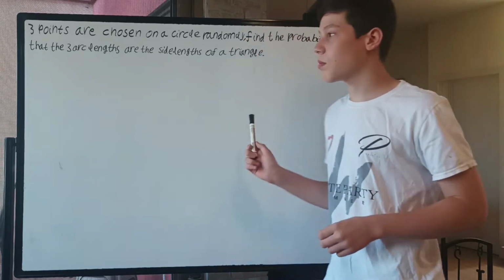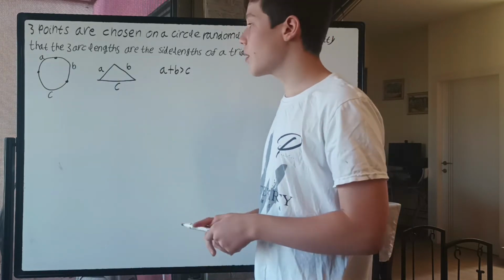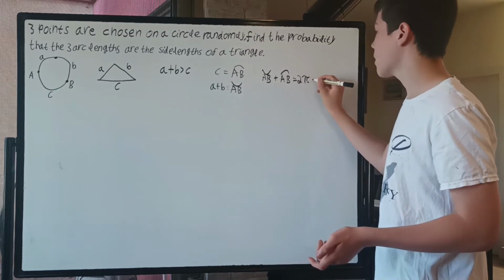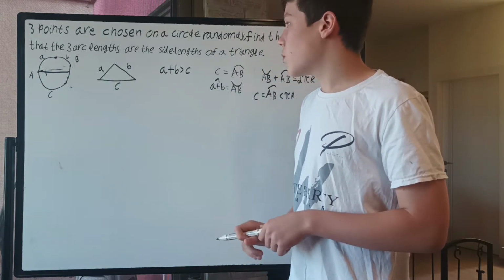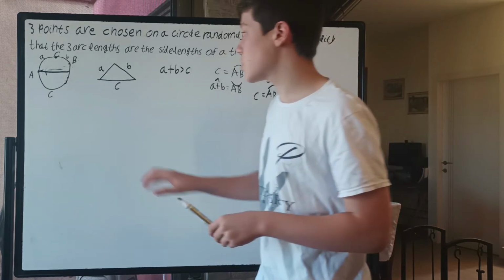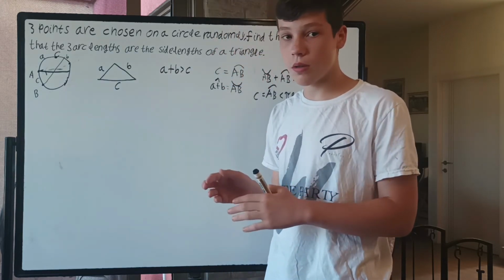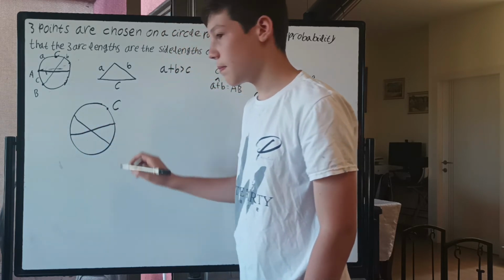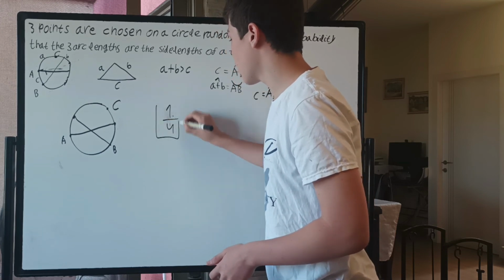How do you even get a start on this problem?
Today we have a probability question about points on a circle being able to form a triangle